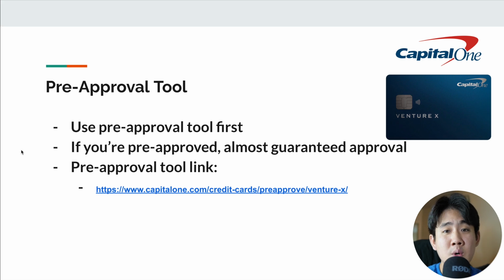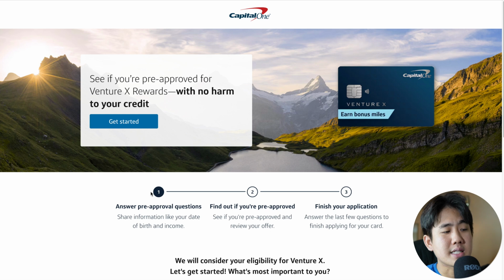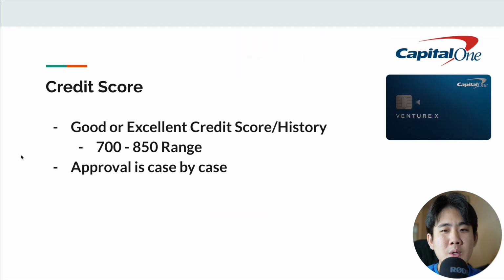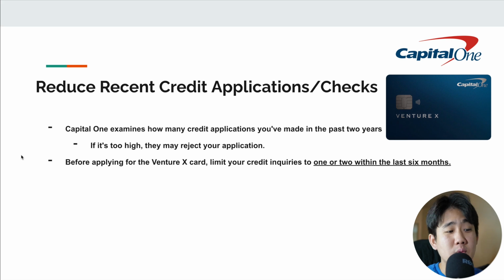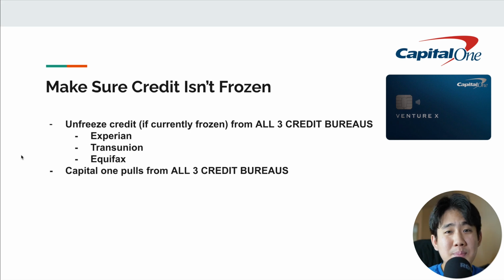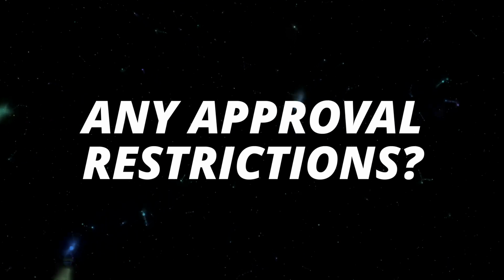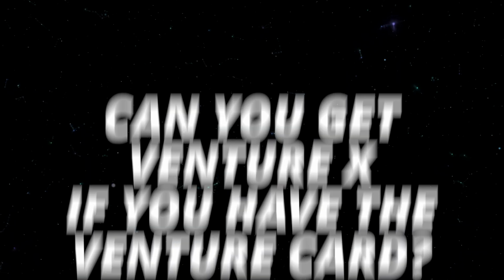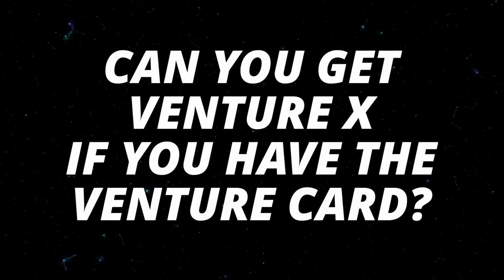How To Get INSTANTLY Approved For The Capital One Venture X Credit Card (Full Guide)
👉 Sign Up For The Capital One Venture X Credit Card

In this video we go over a full guide and tips and tricks on how To Get INSTANTLY Approved For The Capital One Venture X Credit Card.

We will go over Why You Should Apply For Venture X, all the benefits of the capital one venture x, go over the pre-approval tool, credit score, credit application checks, frozen credit and unfreezing credit, and the following questions:

What are Capital One’s approval restrictions?
Can you get the Venture X if you have the regular Venture card?
Does Capital One deny people with excellent credit?
How long does it take to get approved for the Venture X?
What happens if you get denied for the Venture X?

I think the Venture X is the best credit cards for travel.  The Capital One Venture X is also a great catch all card because it earns 2x miles per dollar on everything you buy.
Additionally, it can be used to earn 10x miles on hotels and car rentals and 5x miles on flights booked through the Capital One Travel Portal. This travel portal also has a price matching feature, so you will be able to get the best prices on travel.
The Venture X also gives unlimited access to Priority Pass Lounges and Plaza Premium Lounges, and Capital One Lounges for you and up to 2 guests.
Overall, the Capital One Venture X is a great card for the price you pay. The value from the $300 annual travel credit and the 10,000 mile anniversary bonus will easily offset the $395 annual fee each year.
On top of that, the 75,000 mile welcome bonus and other features make this card worth it for many people.

Free Stuff:
👉 Get a FREE STOCK on Robinhood worth up to $200, when you use my link to sign up & link a bank account

Please do your own research before making any financial decisions.

Chapters:
00:00 Welcome!
00:36 Why You Should Apply For Capital One Venture X
01:10 Use Pre-Approval Tool
01:36 Credit Score
01:47 Reduce Recent Credit Applications/Checks
02:02 Make Sure Credit Isn't Frozen
02:27 Capital One Approval Restrictions?
02:58 Can You Get The Venture X If You Have The Venture?
03:11 Does Capital One Deny People With Excellent Credit?
03:33 How Long Does It Take To Get Approved For Venture X?
03:43 What Happens If You Get Denied For The Venture X?
03:54 Sign Up For The Venture X Using My Referral Link :)
04:04 Thank You & Subscribe!